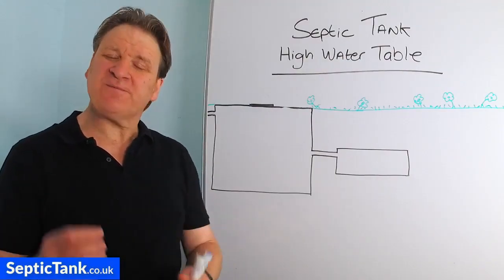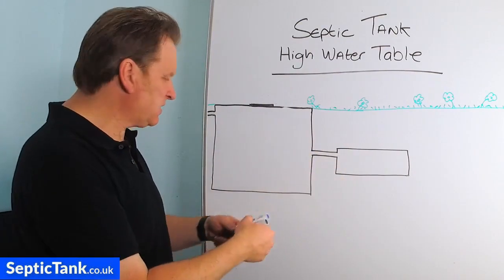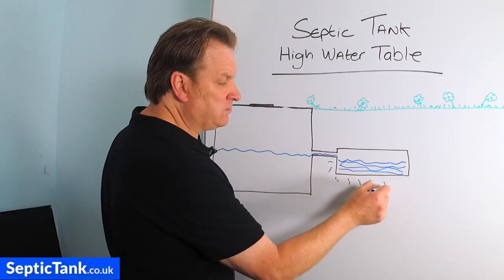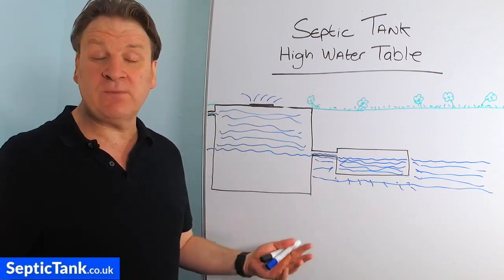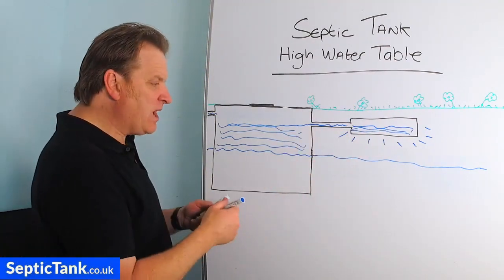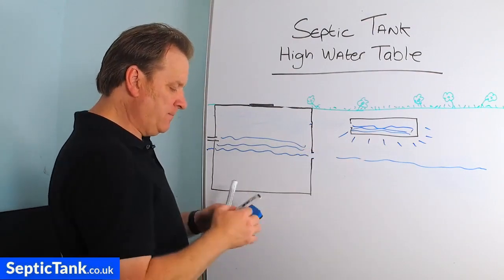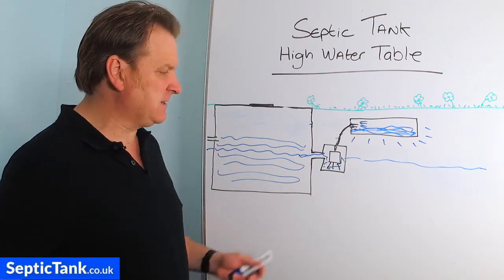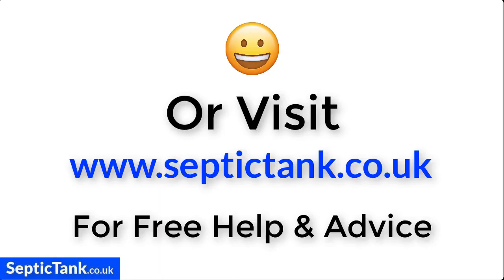septic tank high water table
septic tank high water table - septic tank high water table
Do you have a high water table?
Is it causing septic tank and soakway problems?
Are you having to keep getting your septic tank emptied?
Is your soakaway not soaking away?
Would you like a simple fix to your septic tank and high water table problems? If so then please watch this video.